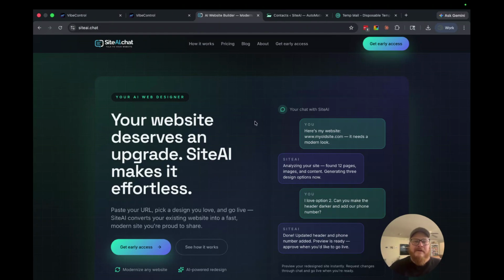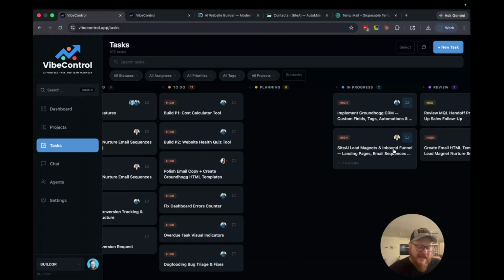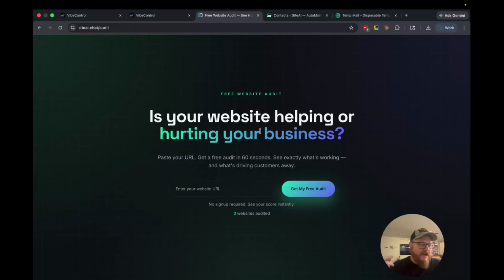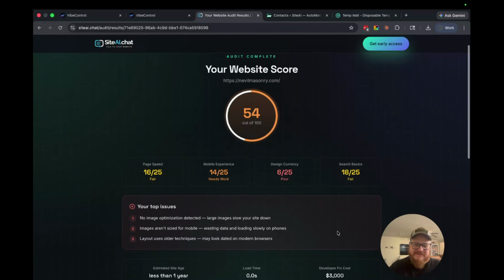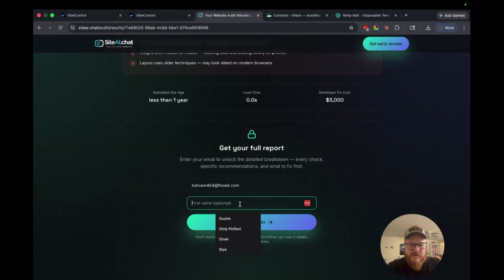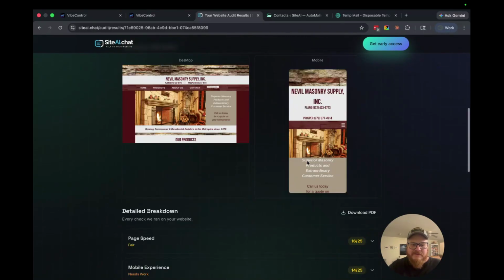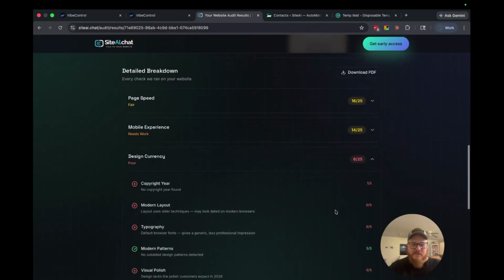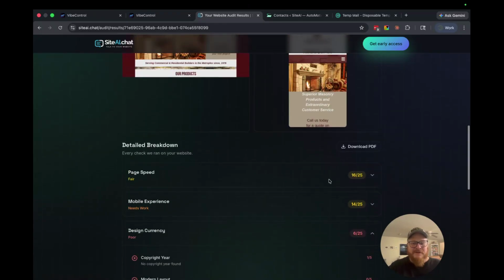The AI Marketing Experiment: Day 3 — SEO + Landing Pages + CRM, Done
Can AI agents build a brand and launch a product from scratch in 14 days?

Day 3: The agents knocked out SEO autonomously, built a full website audit landing page with lead capture, and wired up CRM automation — all without me touching a line of code. I show you the actual results, walk through the audit tool live, and talk about where the experiment hit friction (spoiler: it was the CRM, not the AI).

What's covered:
• SEO optimization completed 100% autonomously — the only manual step was pasting a sitemap URL into Google Search Console
• Landing page #1: a live website audit tool that scores your site and generates a PDF report
• CRM integration and lead capture wired up end-to-end
• Where the experiment hit limits — CRM automation couldn't be fully hands-off
• What's next: two more lead magnets, AI-generated site previews for early access signups

🕐 Timestamps
0:00 Day 3 Recap & Progress
1:02 Full SEO Automation
2:16 Landing Pages & CRM Automation
3:57 Website Audit Demo
7:50 Results & Next Steps
9:13 AI Site Preview Process
10:24 Wrap-Up

This is part of a 14-day build-in-public experiment. Starting from zero followers, zero brand presence — can AI agents establish a brand and start selling a real product? I spend 30 minutes/day reviewing agent work + 30 minutes recording these updates. The agents do everything else.